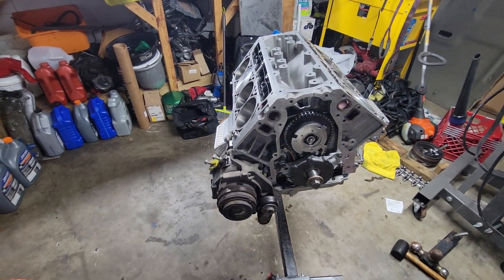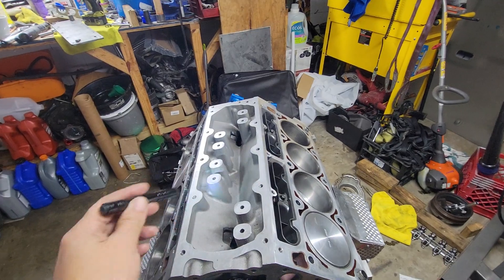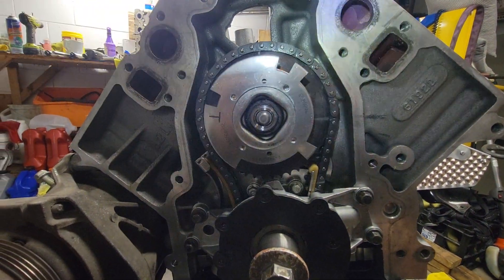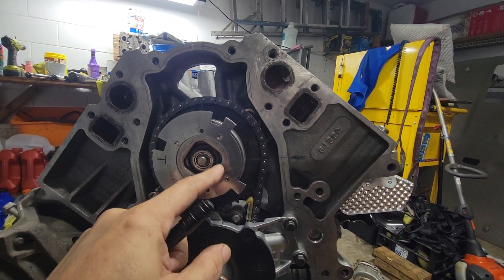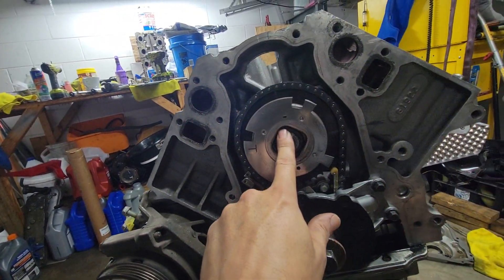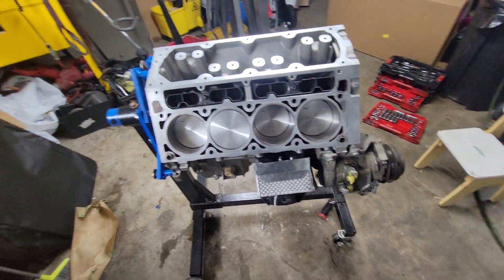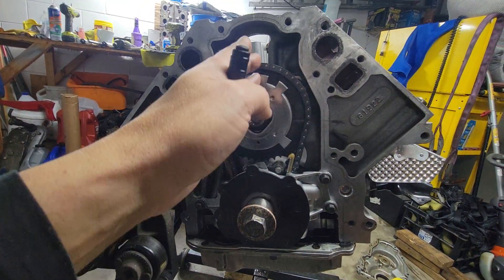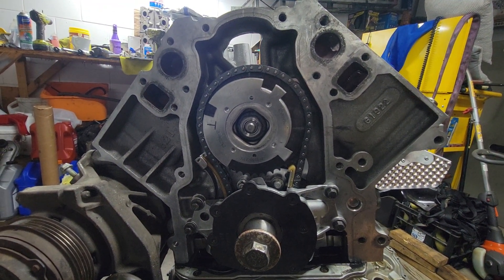valves hitting pistons "FIX" ls engine